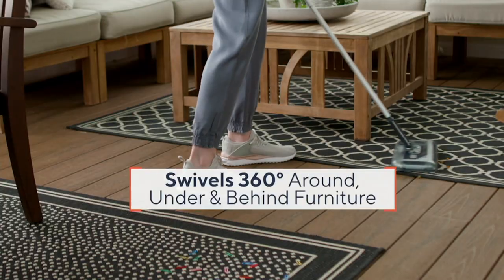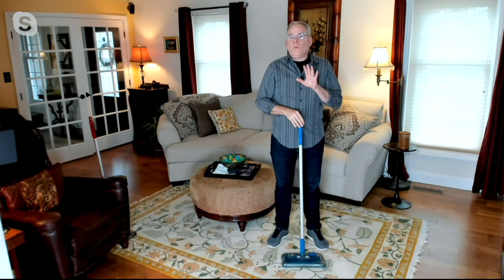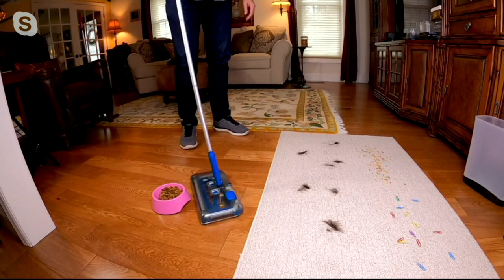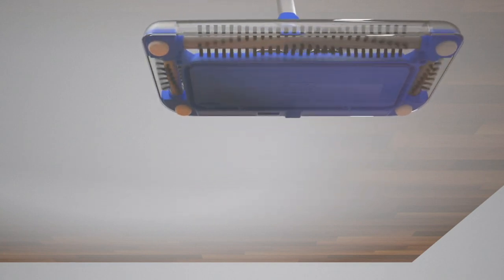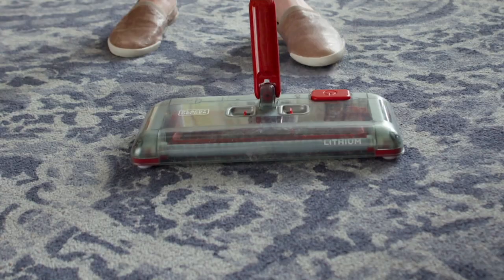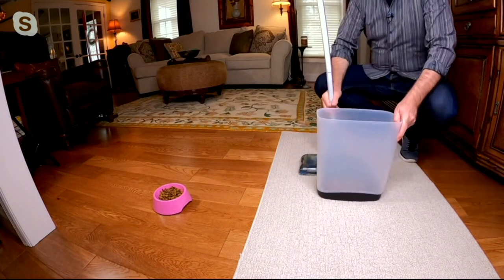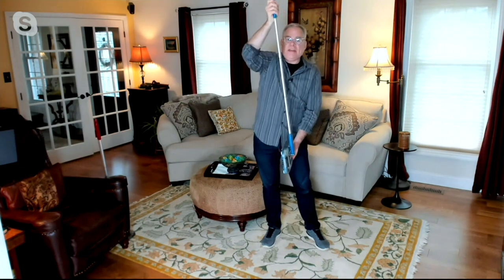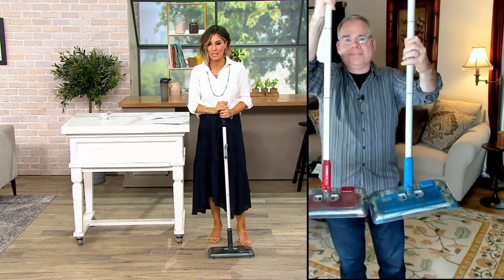Black & Decker Cordless Rechargeable Multi-Surface Floor Sweeper on QVC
Suck up dirt and debris instantly with this cordless sweeper. Its three-brush swiveling head attacks all corners of any room no matter the floor type. Thanks to a lightweight, battery-operated design, its the clear choice to quickly clean up smaller dry spills. From Black & Decker.